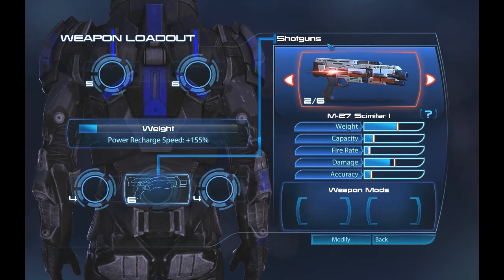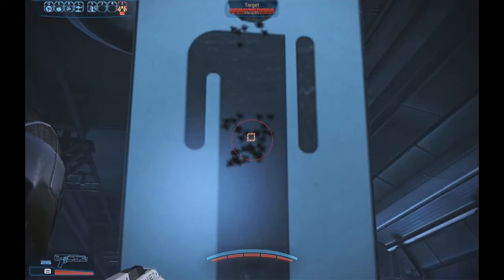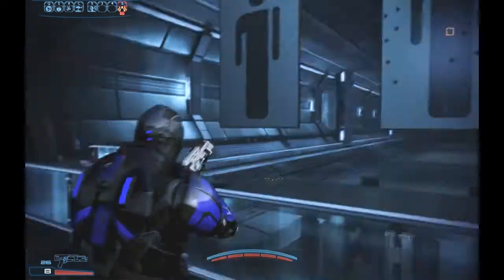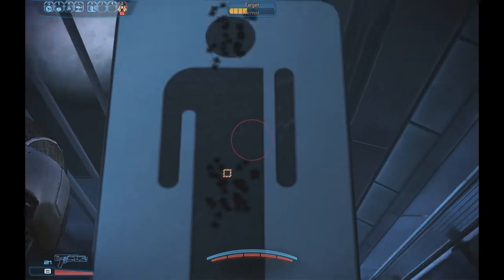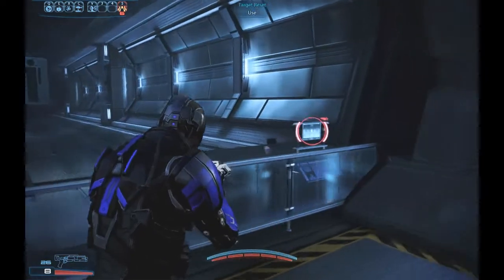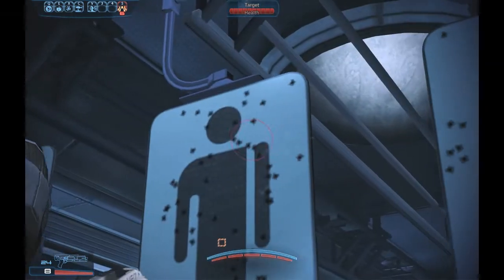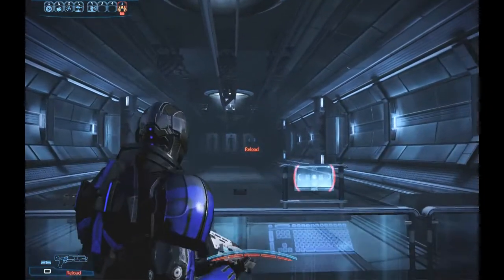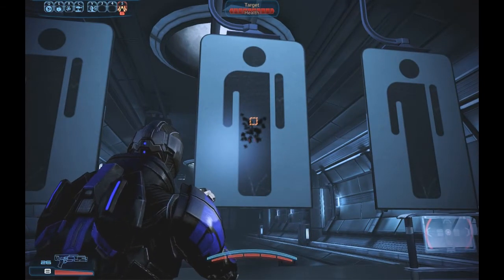Mass Effect 3 Target Practice Ep 10: Scimitar w/ Commentary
This episode of Target Practice features the Scimitar, a rapid fire semi-automatic shotgun.

You find the Scimitar on Menae, Palaven's moon.